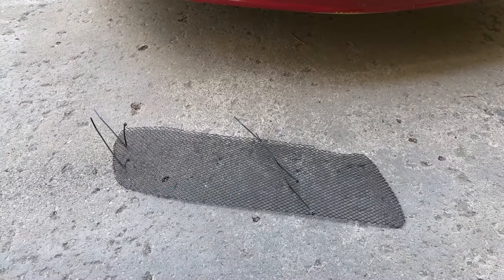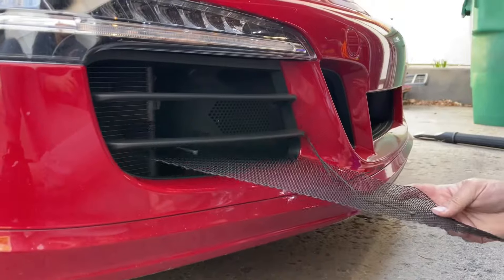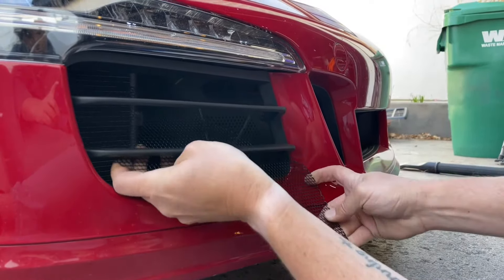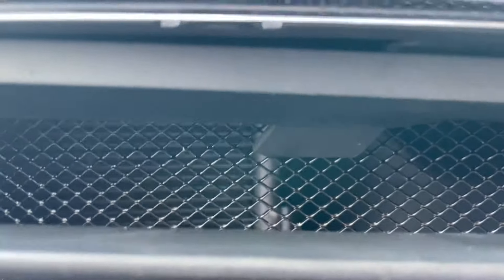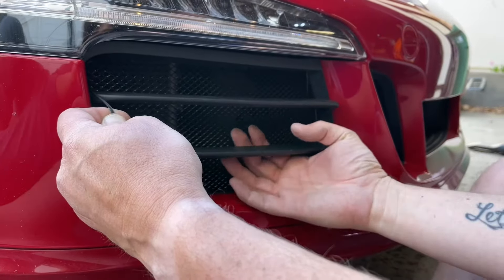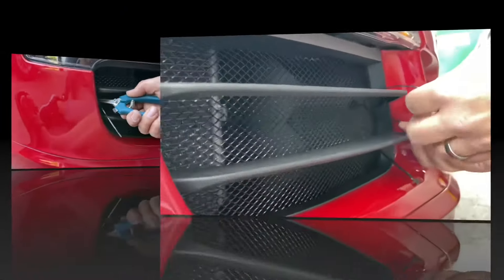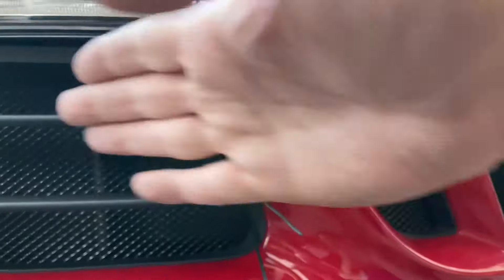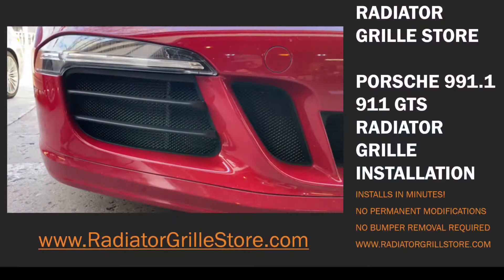Porsche 911 991.1 GTS Radiator Grille Install by Radiator Grille Store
Radiator Grille Store is pleased to present the front left and right Radiator Grille‘s for the 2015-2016 Porsche 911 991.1 GTS. These radiator grilles install without bumper removal and in minutes with basic hand tools. Protect your vulnerable condensers and radiators with this simple modification. Create an OEM looking, aggressive look with protection.